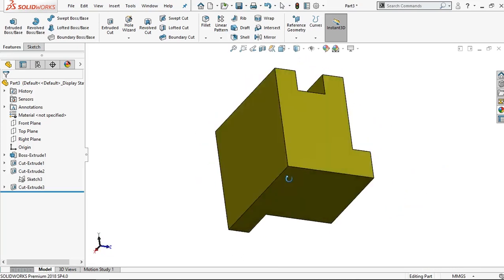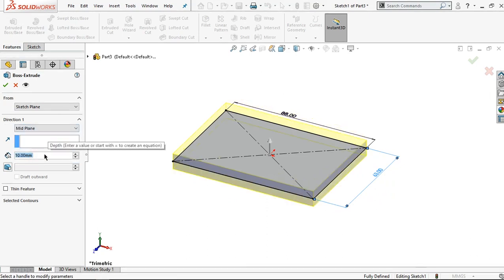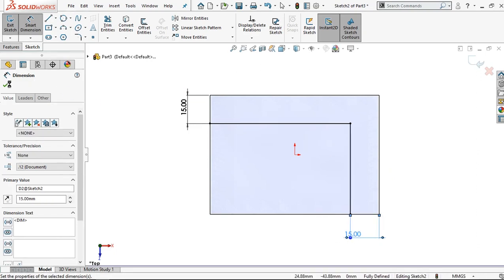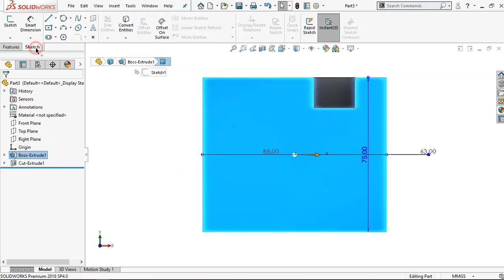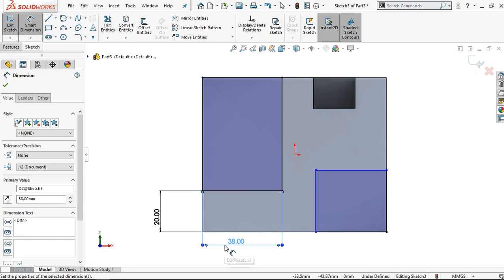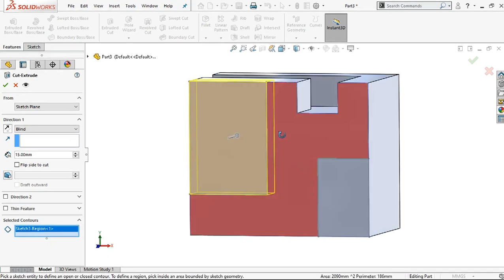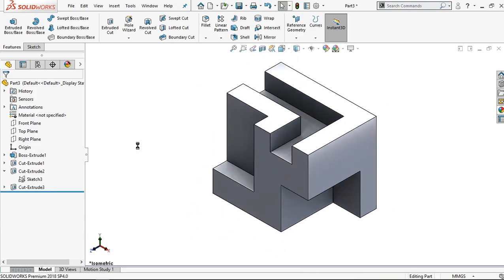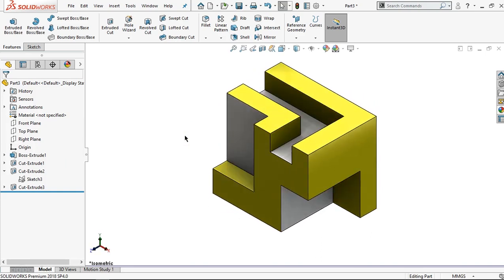Solidworks Tutorial: Exercise #60 (CI Bench Block)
In this video I‘ll share tutorial for exercise #60 (CI Bench Block).